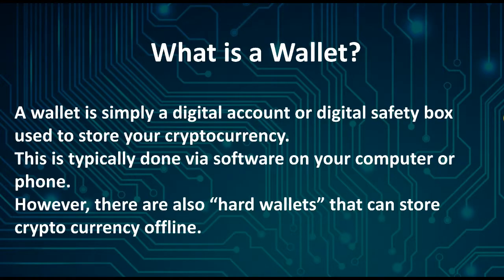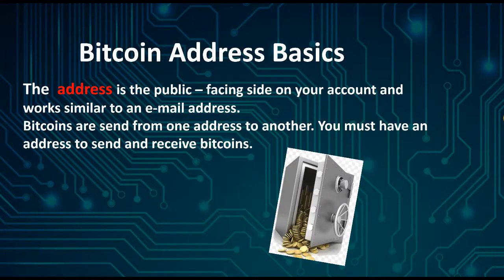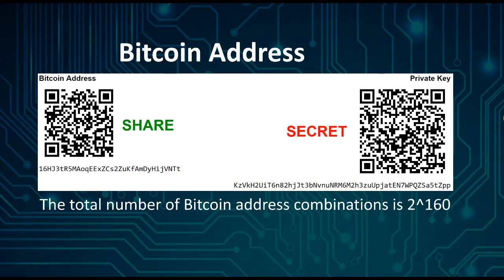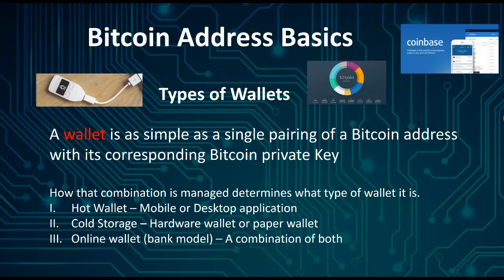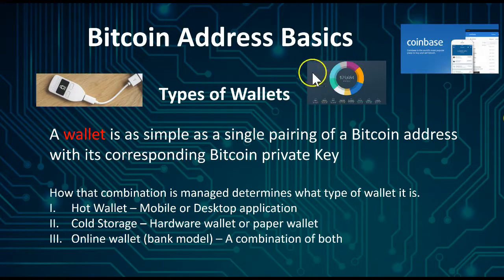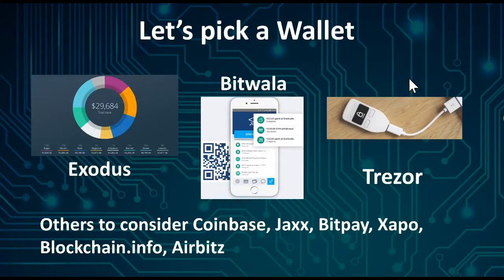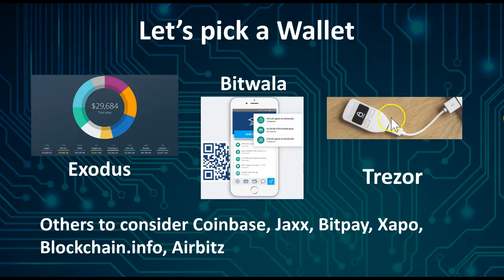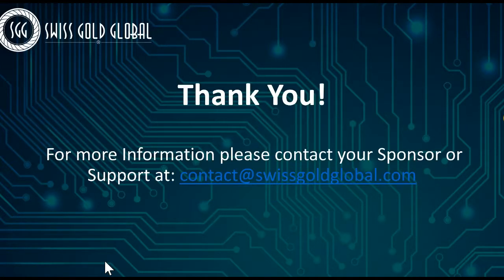How To Get And Use A Crypto Currency Wallet - Quick Basics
Crypto currency wallets - why and what to use with Swiss Gold Global mining accounts.

The recent rise in the value of bitcoin and the congestion on the blockchain has revealed the true character of some of the exchanges that provide wallets and the element of greed one or two have shown during transactions.

Passive Money generated from mining is paid into your wallet every day 7/365. Not a member yet?

FOR CUSTOMERS - OUR BITCOIN and ALTCOIN

FREE account
Passive Income from Bitcoin & Altcoin Mining
World Mining Company
Offering 20-25% per year (25X more than your bank)
and potentially more as the Bitcoin price increases in value
Open Ended Contracts starting from $30.00
Customers can recommend for 2.5% Commission

Register for a FREE customer account

FOR CUSTOMERS - OUR PRECIOUS METALS

FREE Account
Swiss Gold Global. Swiss Gold and Silver
Own finest 999.9% 24 Karat Swiss Gold No1 Refiner Argor Heraeus
Wholesale price: 2.97% above LBMA spot price. $25 min purchase.
Suppliers of Gold to Rolex and other Watchmakers
Swiss Gold Global were founded 2008 with proven track record
Take physical delivery fully insured Fedex or
Store allocated grams in the vault
Sell back back your Metals for 0% fee's unlike other many suppliers
Free storage
Highly Liquid Platform via our Precious Metals Exchange

Build a 5 Figure Income
Backed by Bob Proctor and other respected coaches
Weekly Online Webinars

Get Gold, Silver & Bitcoin available on one platform.

KEYWORD ATTRACTION

Prepper
Prepper USA
Prepper UK
crisis-prone banking system
physical asset
personal finance
banking conspiracy
banking and finance
banking awareness
banking collapse
banking crisis explained
banking documentary
banking education
banking explained
banking system
banking alternatives
banks profit
bank depositors
swiss gold global
cryptocurrency
saving gold
saving silver
mining bitcoin
Peter Schiff
Gold Bullion
Silver Bullion
how to earn bitcoins fast and easy
free bitcoins
The Best Way to Get Bitcoin
elite earners club eec
traffic hurricane
Plan and Prepared
silver surfers
Over 50
Millennials
Generation Y
Generation X
Wake Up World
Robert Kiyosaki
pensions
pension crisis
baby boomer
Netmums.com
Mike Maloney
Earn Bitcoins
financial freedom
wealth
wealth protection
asset accumulation
swiss gold global